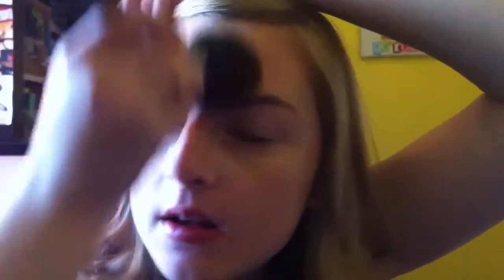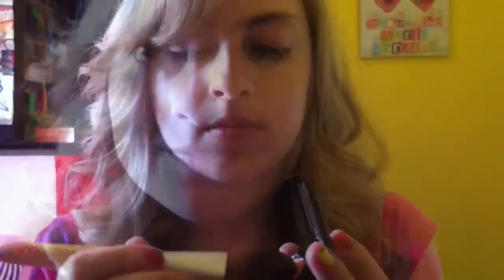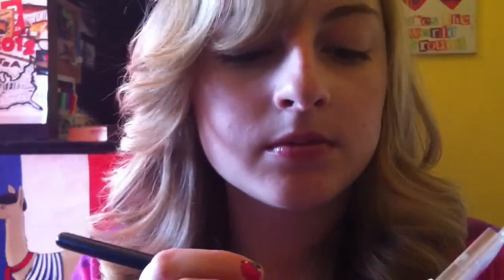Back to School!: Middle School- Age Appropriate Makeup!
My first video in a back to school series- hope you enjoy!
Back to School Videos 2013:
Previous School Videos:
How to Organize Your Backpack- (coming soon)
Organization Methods for Back to School- (coming soon)